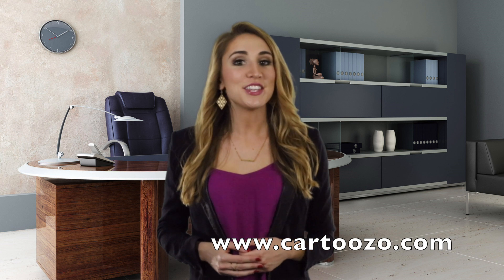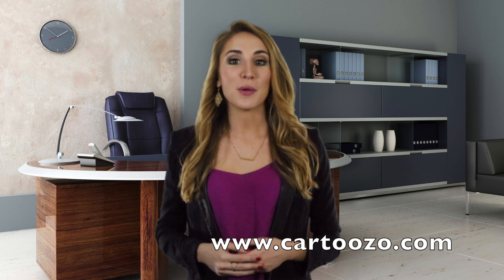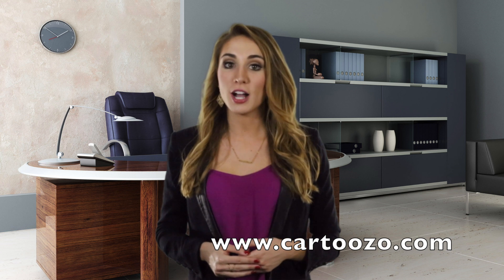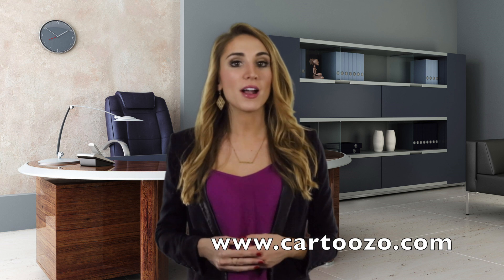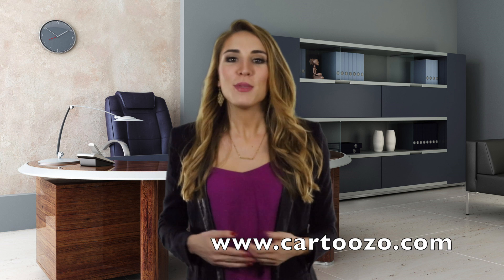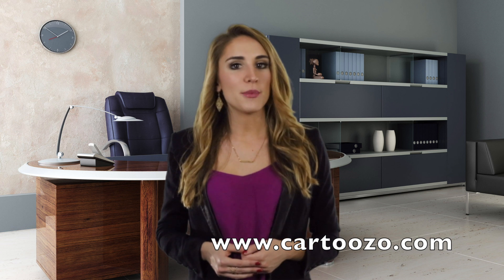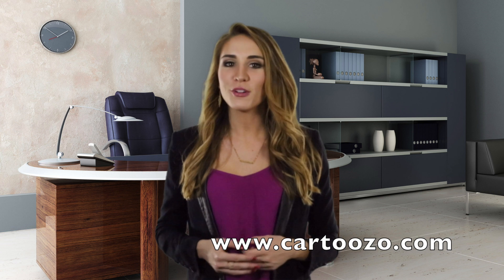Are Your URL's SEO Ready?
Optimising URL is one of the most basic search engine optimization techniques. It goes without saying that a good URL structure can help your cause a great deal. However there are many webmasters who unfortunately use incorrect, suboptimal URLs.  In this video we talk about how we can create a structure that will help to rank better in search engines. for more information.
to know more about our SEO services!